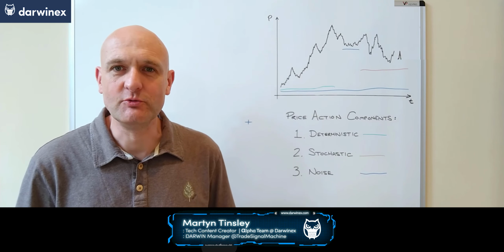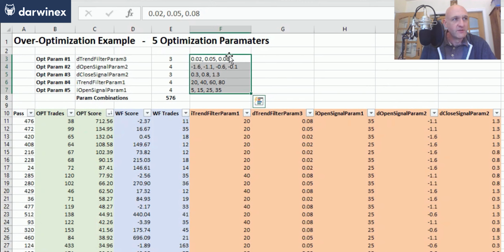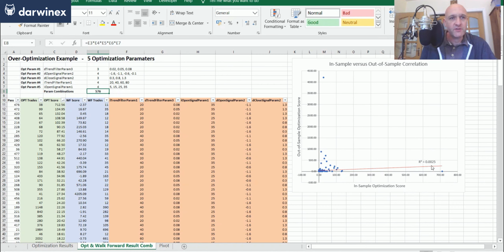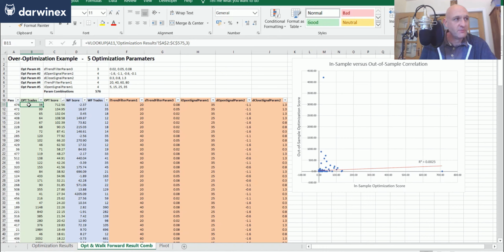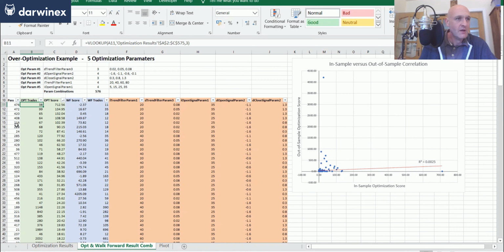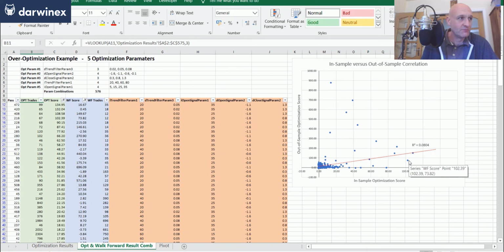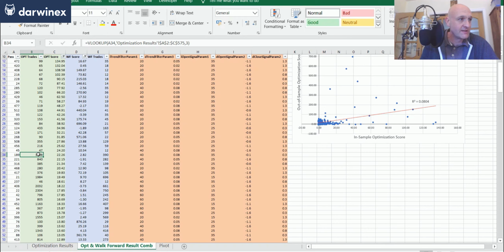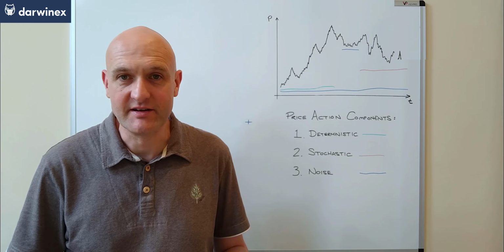6.3) Real Example: How Over-Fitting occurs when Increasing Degrees of Freedom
Following on from the previous video where a best-practice optimization was performed, our attention now turns to the disastrous effects of over-fitting when the degrees of freedom (number of parameters being optimized) is increased.

This proves how a profitable system with a real edge in live trading, can be completely destroyed by attempting to optimize too many parameters. A classic illustration of over-fitting.

YouTube’s algorithms measure the quality of Darwinex content on the basis of:
- Reach
- Engagement

With seemingly small actions such as:
- etc